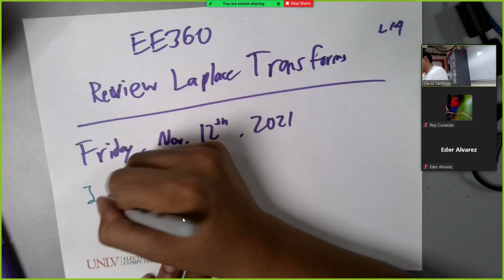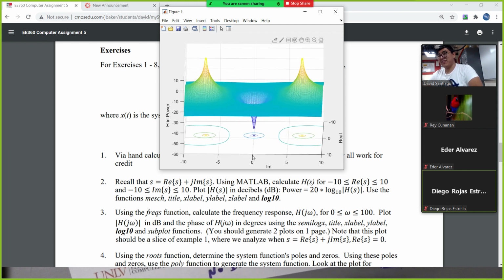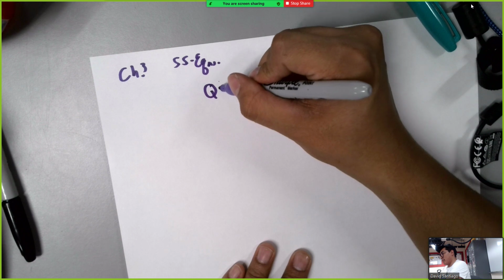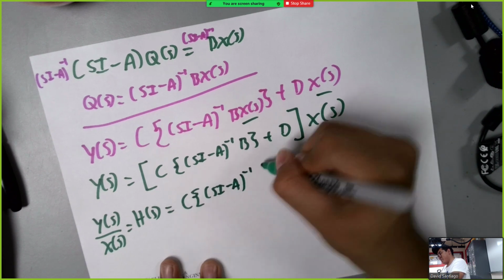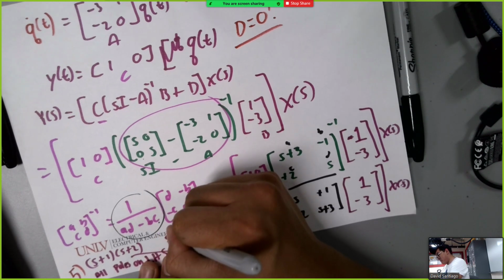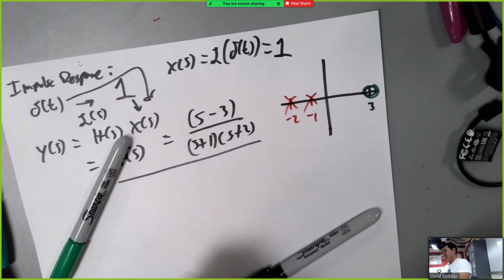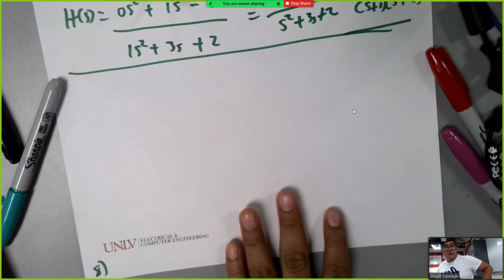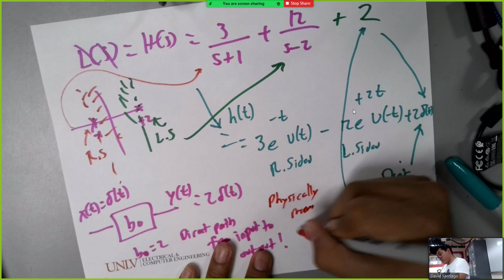EE360 [F21] Review Laplace Transforms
Review Laplace Transforms

EE360D - Signals & Signals I Discussion is a class offered at UNLV for electrical engineers